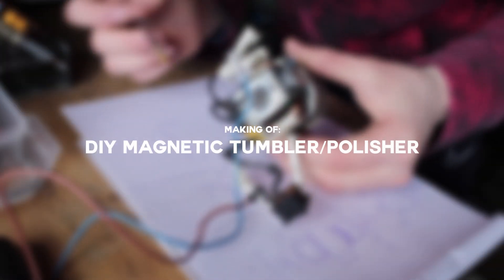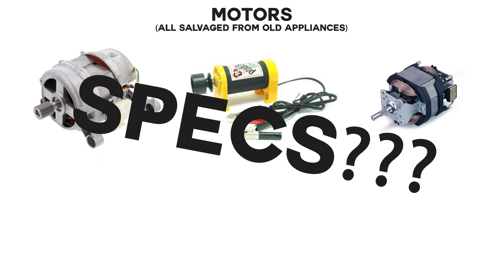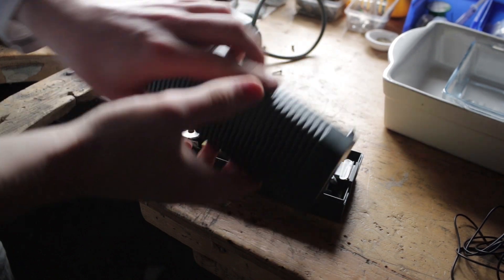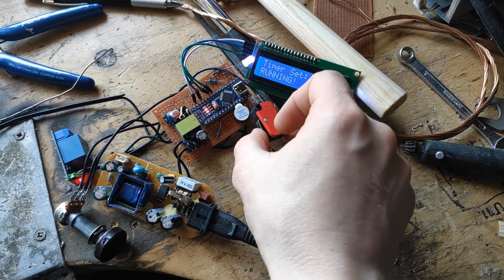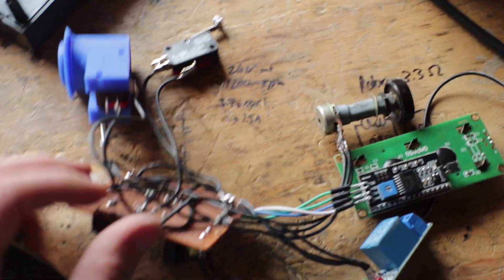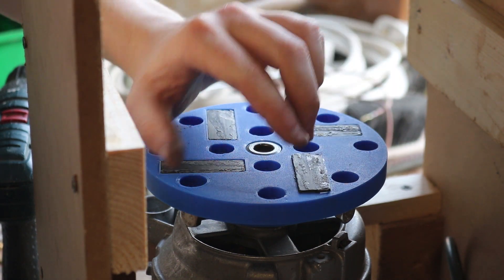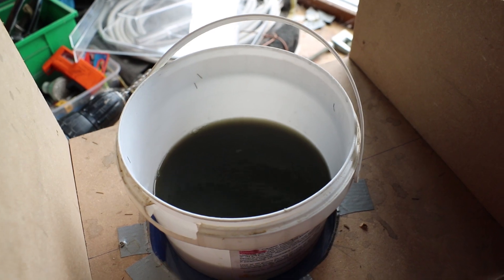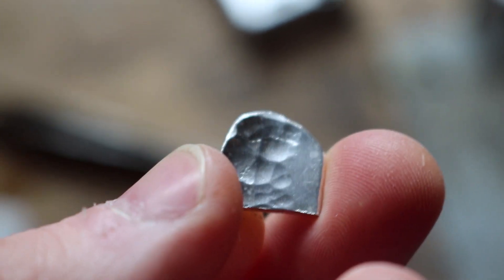Making a Magnetic Polishing Machine for Jewelry - Part 1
In this video I make a magnetic tumbler/polisher to polish silver and gold jewellery. The polishin machine is made from an old washing machine motor, some 3D printed parts, an arduino nano and other salvaged components.